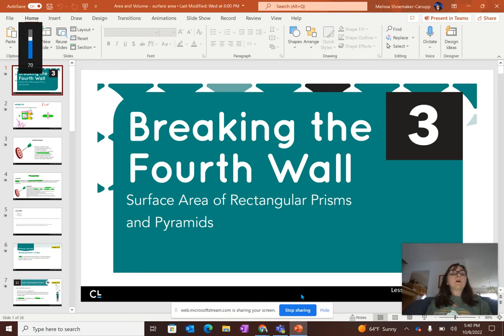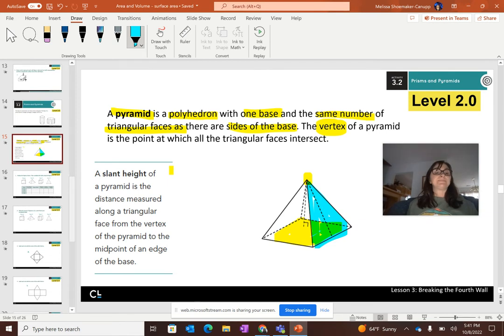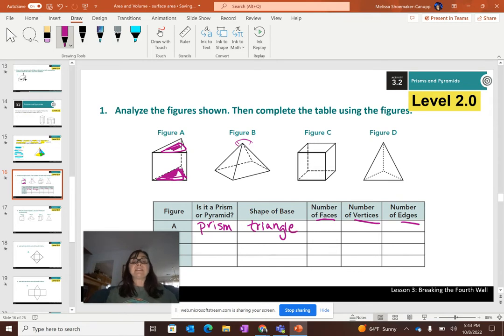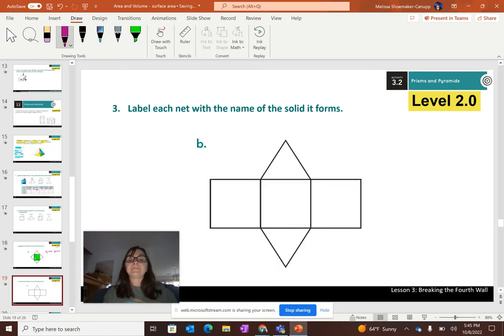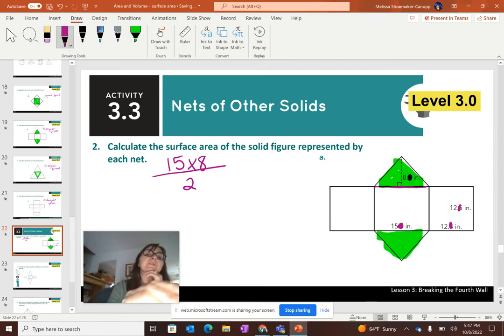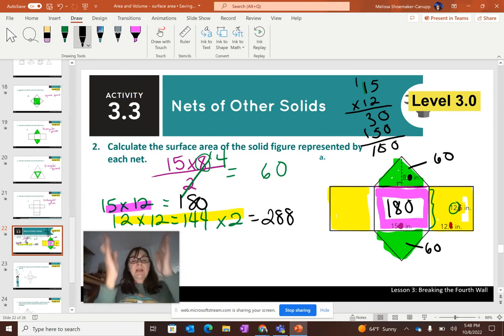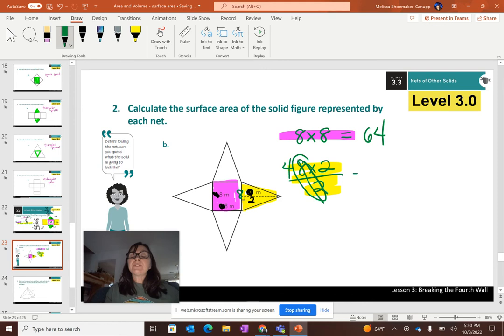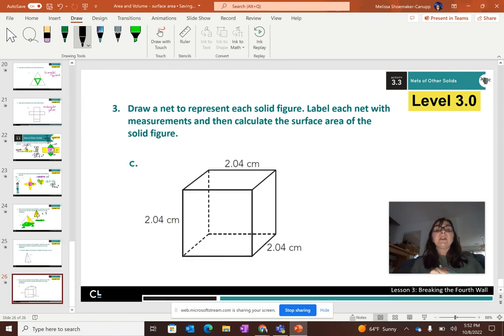Area and Volume, surface area 2